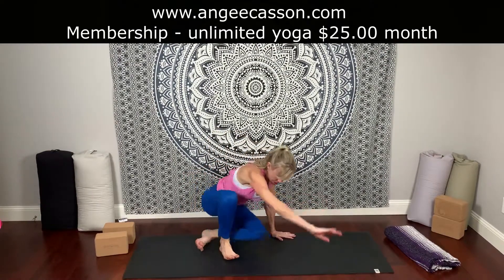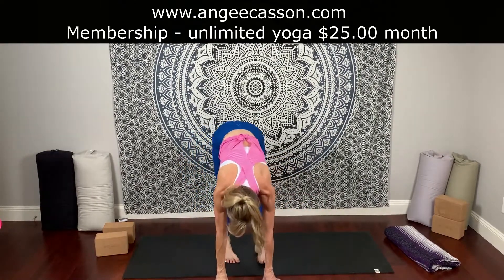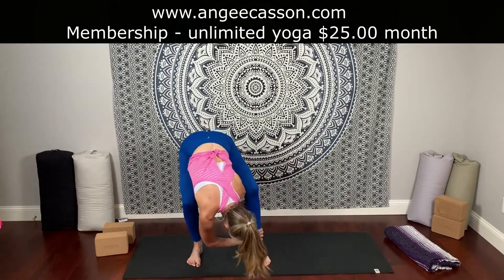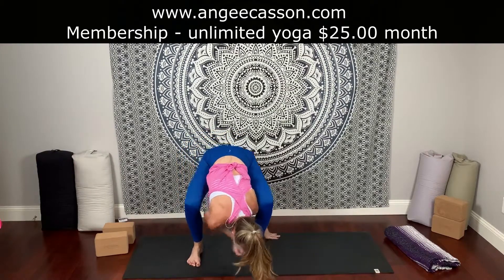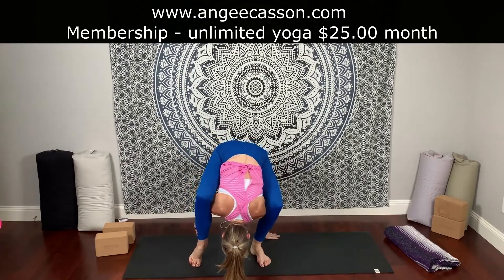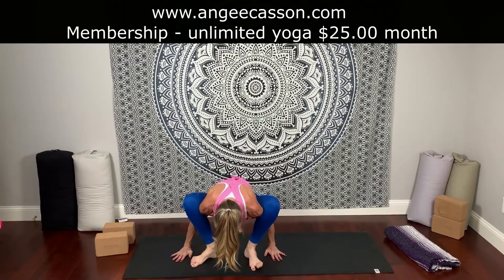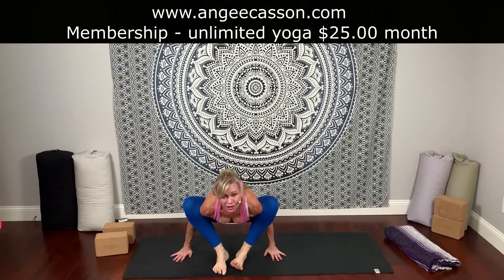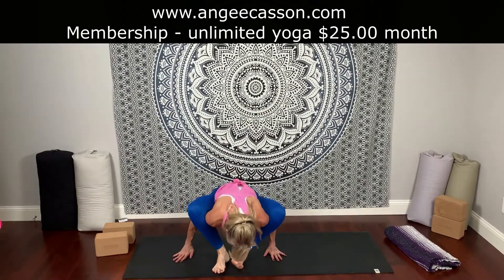Firefly Tutorial / Tittibhasana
Want to learn a fun arm balance? This is a quick FireFly pose tutorial - I cut this snippet from a 65 minute Power Yoga video on my Membership
Membership is $25.00 a month for unlimited yoga and as a BONUS - you can attend the weekly Thursday Morning 8:15 am CT Zoom Power Yoga class if it fits your schedule.  The Founding Member price is $25.00 a month. That price will raise in the future, but Founding Members will only pay $25.00 a month, even when the price raises.
Send a message through my website if you are interested in purchasing a membership.

I will occasionally still post new videos on YouTube, I am just focusing on building my membership site right now.

I am wearing Zyia Active. My Zyia link is